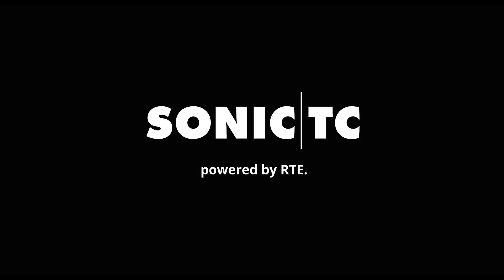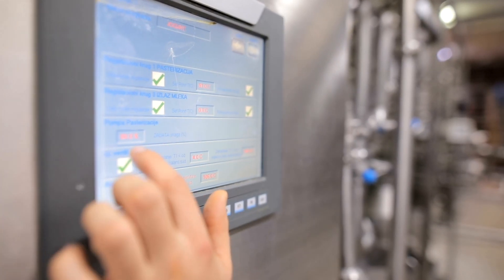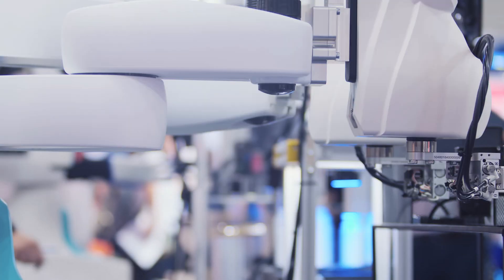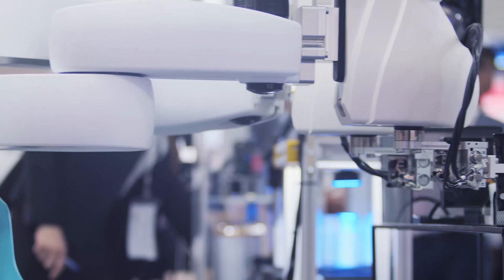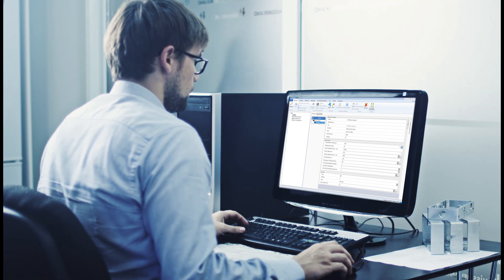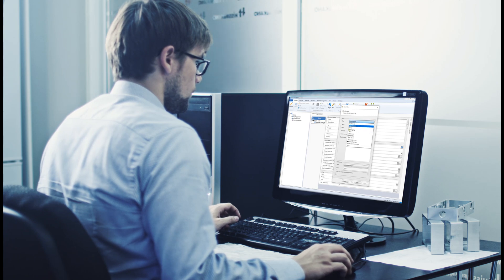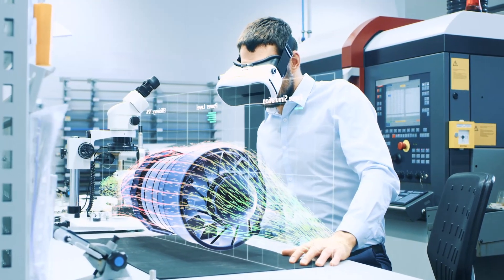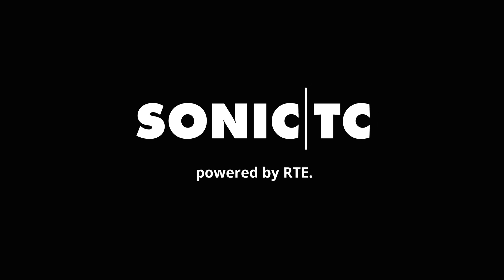SonicTC image film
Experience the universal measuring and testing software with SonicTC.